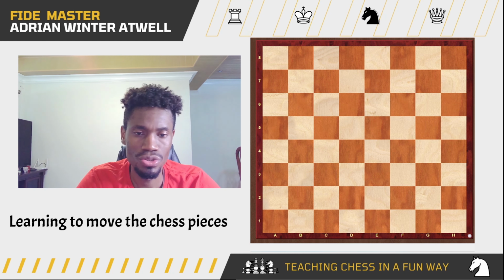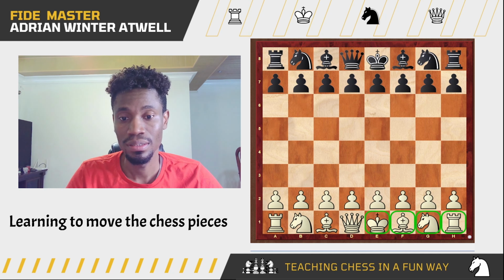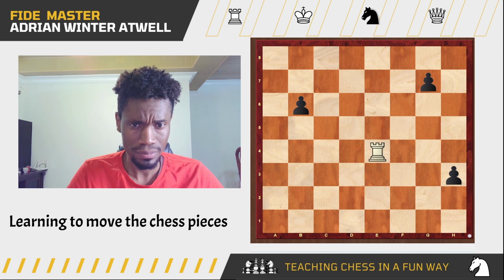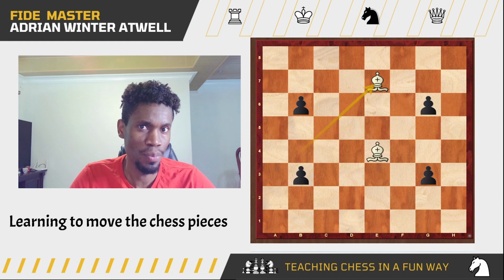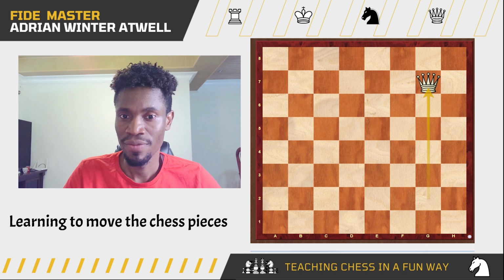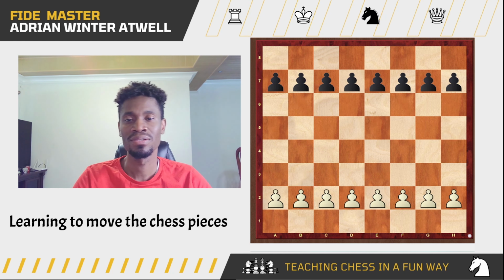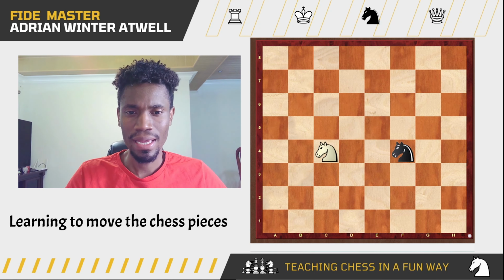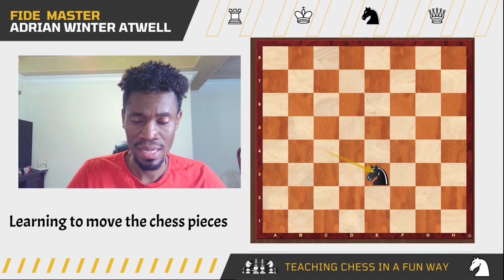Chess From Scratch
Learning how to play chess from scratch.
The chess board, name of the chess pieces, value of the chess pieces, how the chess pieces move, how to set up the chess board, and basic chess tips.